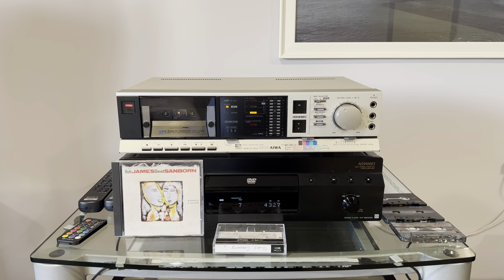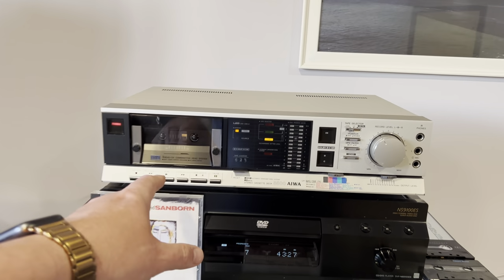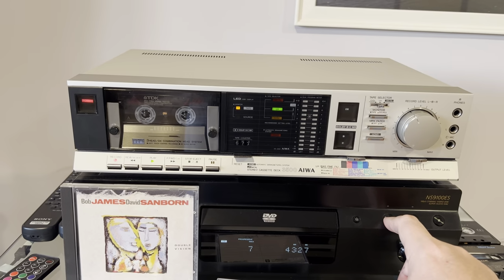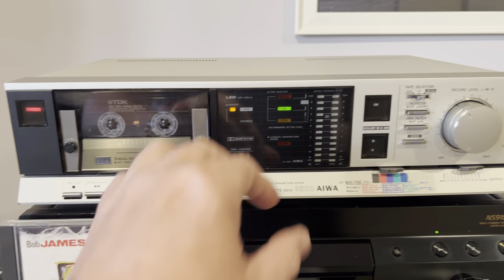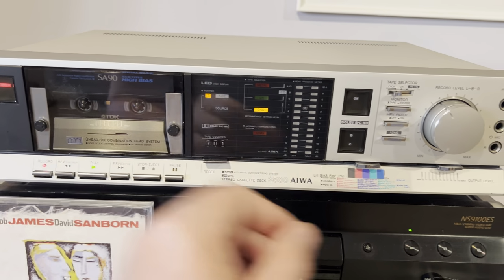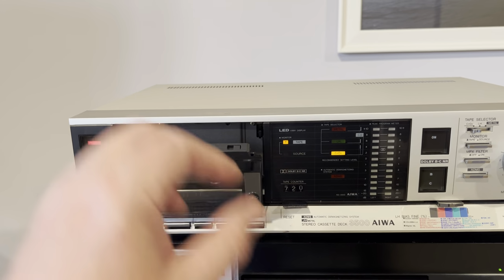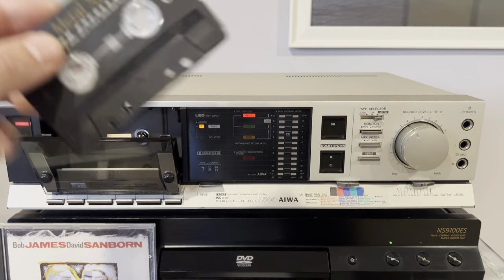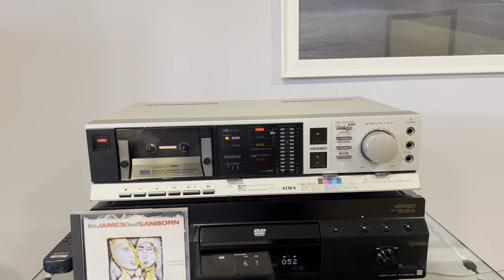Audio Time Capsule: Aiwa 3500 Vintage Cassette Deck Sound Demo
A nostalgic trip through sound with the timeless Aiwa 3500 cassette deck. Experience the distinctive audio qualities that this vintage piece offers as we delve into a comprehensive sound demonstration.

This video is a must-see for anyone interested in the unique soundscape offered by vintage audio equipment, especially those with an affinity for the Aiwa brand. So, sit back, relax, and let the classic sound of the Aiwa 3500 take you on a journey. Tune in now!